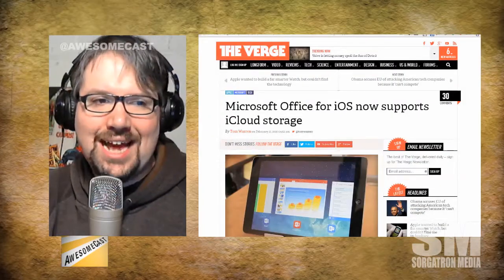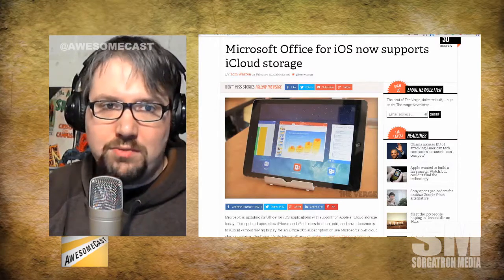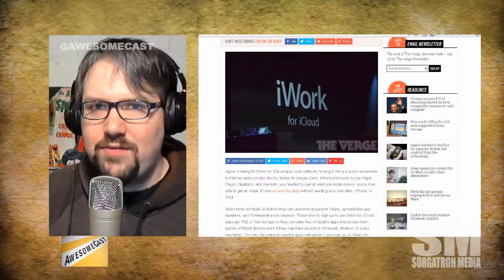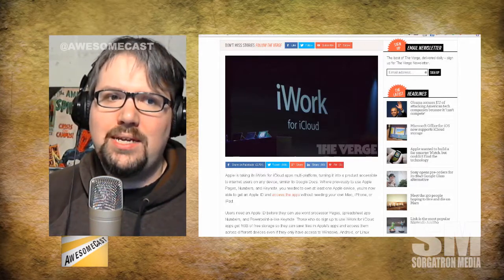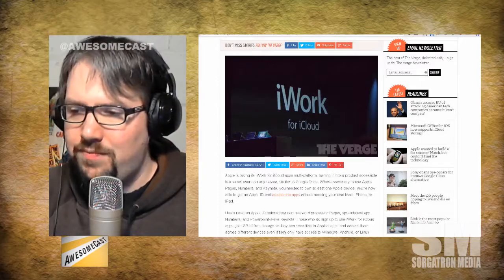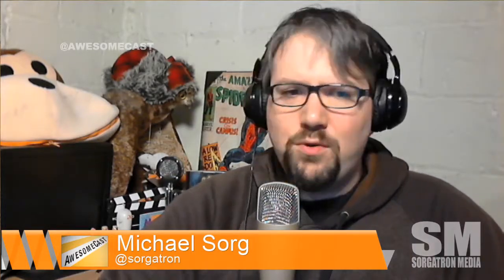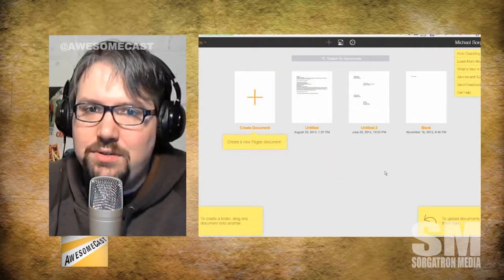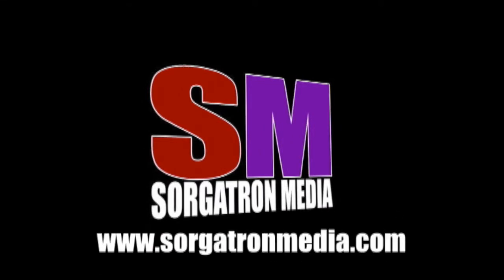Mini AwesomeCast: iWork and Office 365 Cross Borders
Office 365 is getting your Word docs in your iCloud.  iWork lets you in on the online iCloud without an Apple device.  Everyone works together!

Sources:
Apple makes iWork apps available to users without any Apple devices